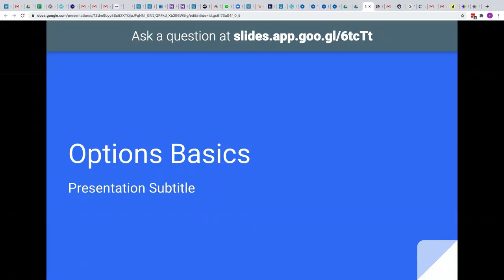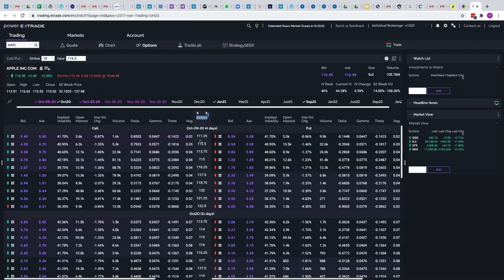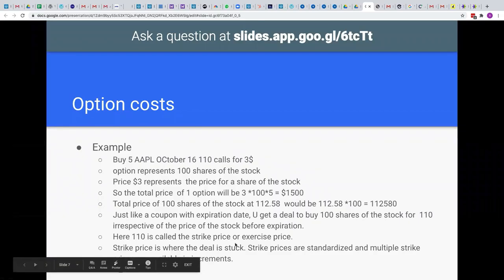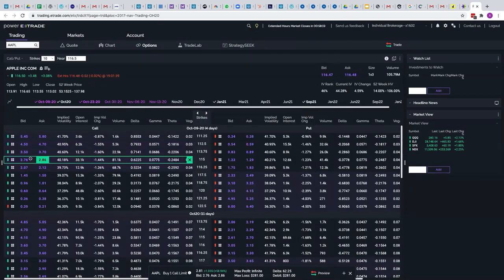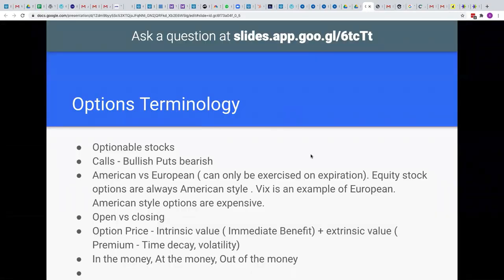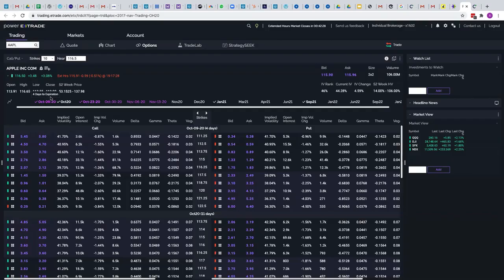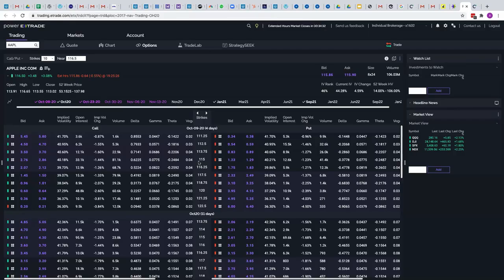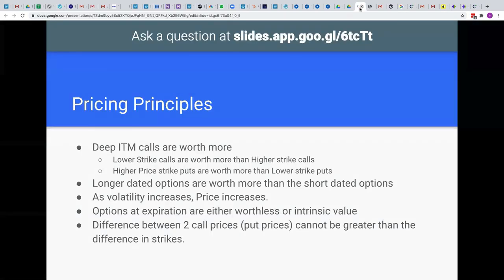Options Trading Basics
What are options? What are different types of options? How are options prices determined? The video below addresses all the options trading basics information  in detail and also addresses the terminology associated with options